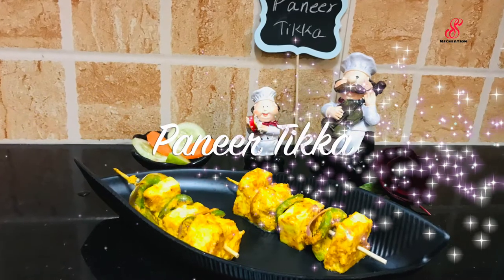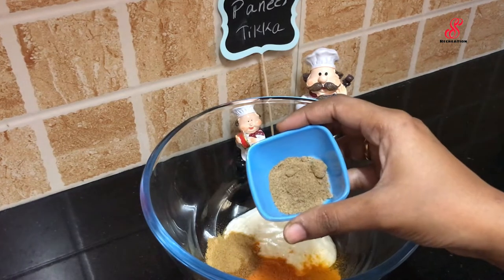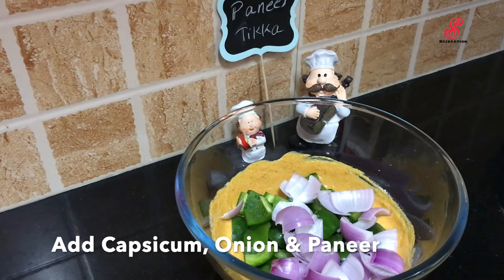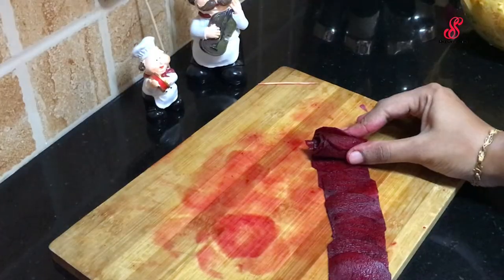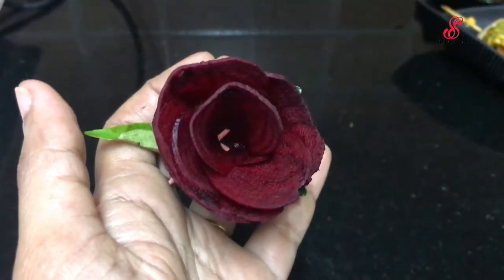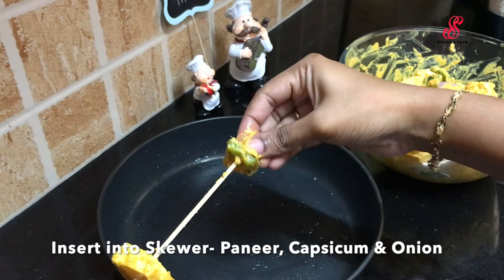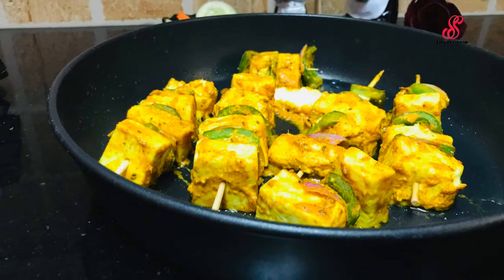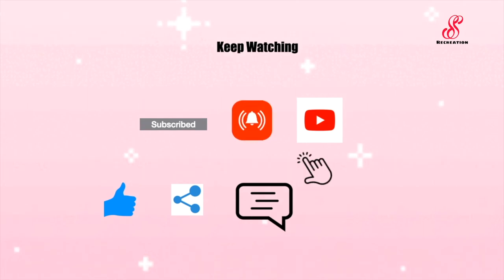Paneer Tikka Recipe|How to make Paneer Tikka at home|Vegetable carving-Beetroot Rose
Ingredients:

Paneer 400 g
Capsicum 1
Onion 1